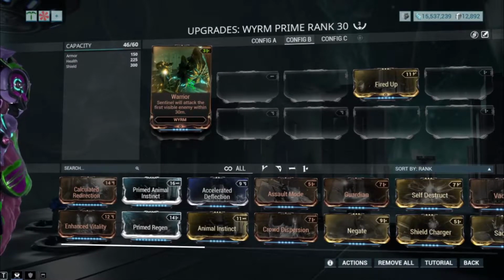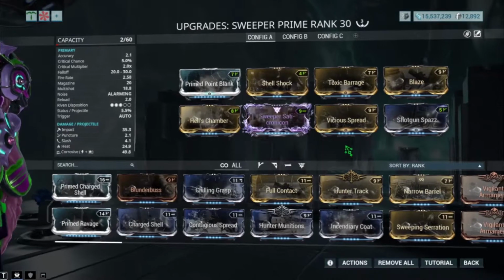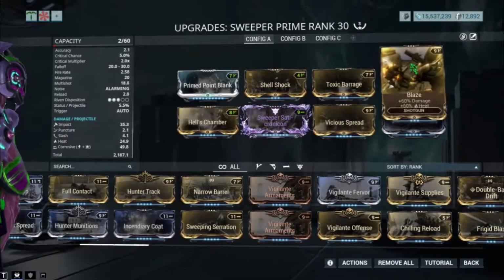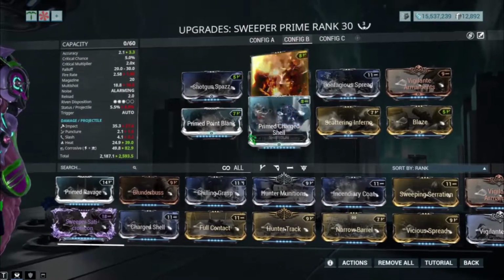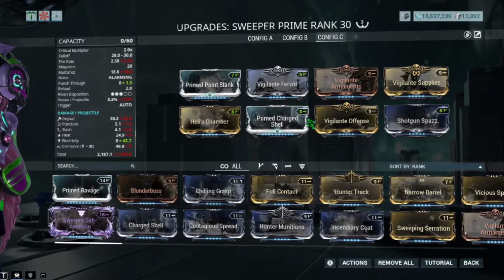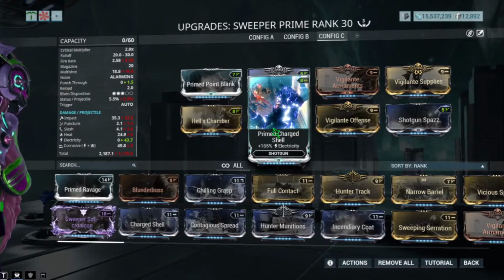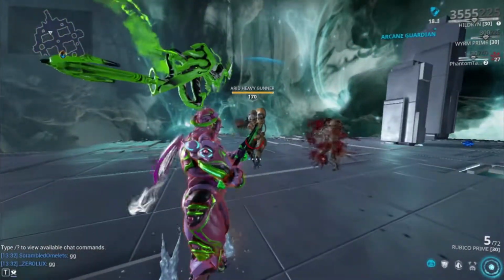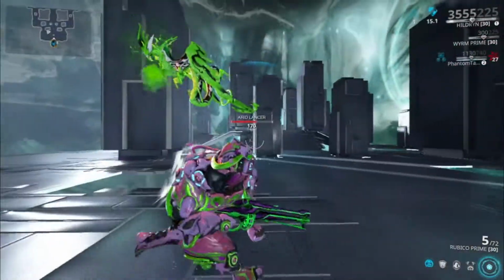Warframe Guide: Tonny's Sweeper Prime Best Builds in 2020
A weapon that can devestate against low level enemies really fast. Can it kill high levels? Yeah, if built right, it can take on a level 170 heavy gunner decently well.